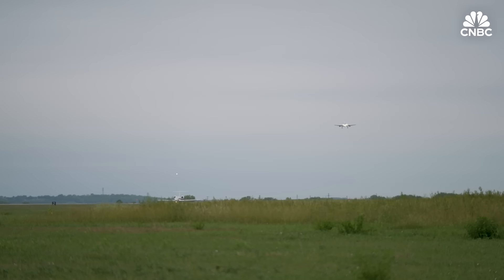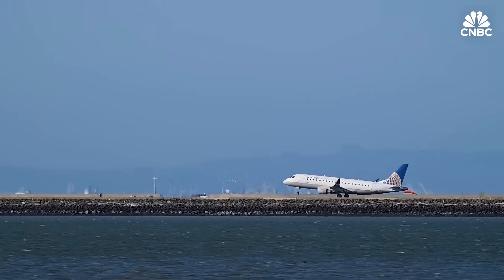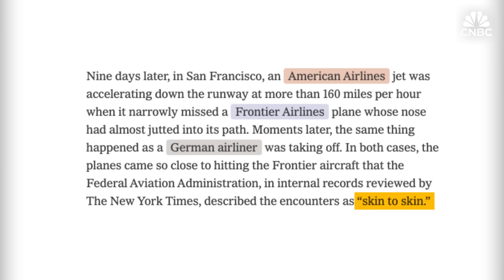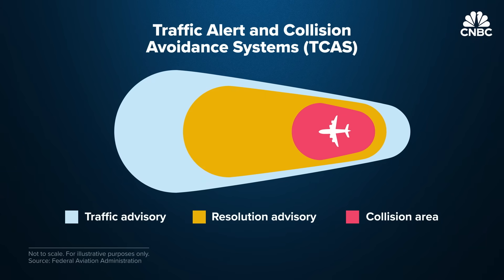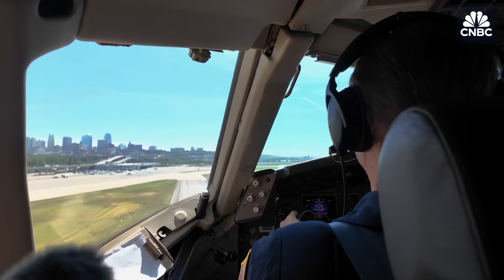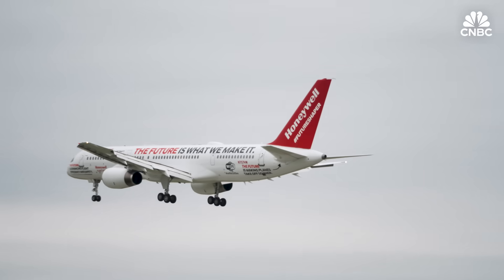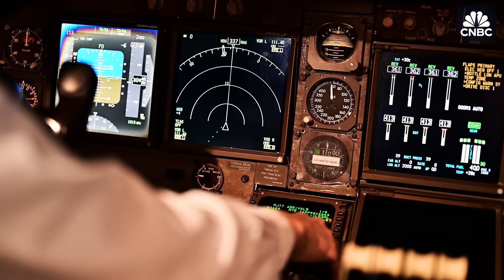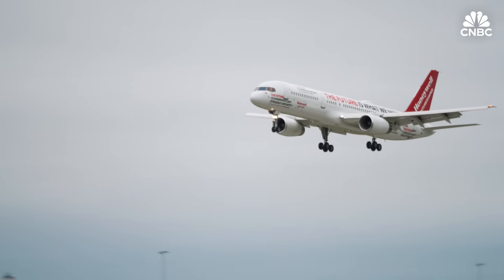How U.S. Airports Can Prevent Airplane Collisions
Honeywell is developing a series of new cockpit alerts, known as “Surf-A” for surface alert, aimed at preventing collisions at or around airports. Serious aviation accidents are rare, but the United States is the busiest aviation market in the world, and safety experts have urged more advanced cockpit warnings for pilots. Honeywell expects the Federal Aviation Administration to approve Surf A next year. Once approved, airlines can opt to purchase it as an additional feature to its other runway safety products like Smart X already on the market and in use with Alaska Airlines and Southwest Airlines. CNBC flew in the cockpit of a Boeing 757 that serves as a test plane for Honeywell’s new suite of cockpit alerts.

Chapters:
0:00 Introduction
2:17 Alarming Close Calls
3:19 Avoiding Collisions
8:54 Advancing Technology

Produced, Shot and Edited by Erin Black
Reporter Leslie Josephs
Additional Camera Magdalena Petrova
Animations Emily Park
Senior Director of Video Jeniece Pettitt

Want to be your own boss? Sign up for Smarter by CNBC Make It's new online course, How To Start A Business: For First-Time Founders. Find step-by-step guidance for launching your first business, from testing your idea to growing your revenue. Offer valid September 16 through September 30, 2025

Why Runway Collisions Happen And How Honeywell Plans To Stop Them